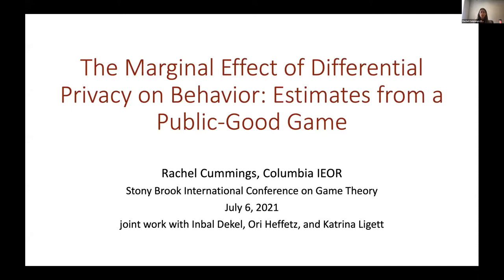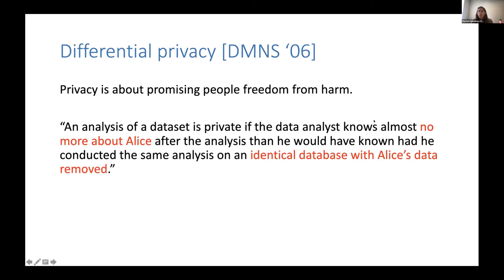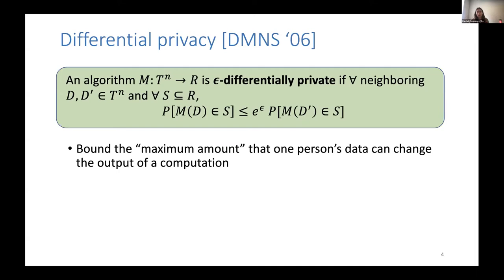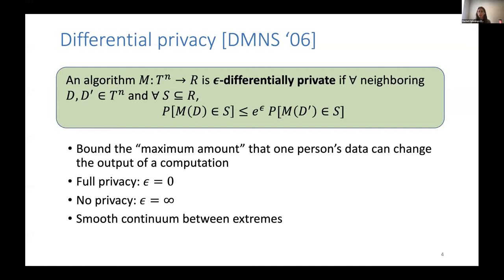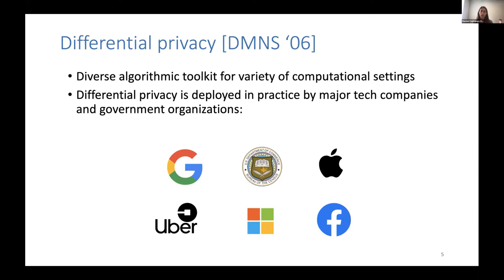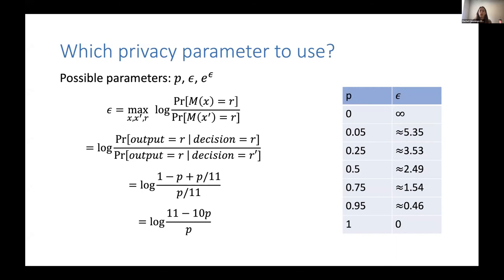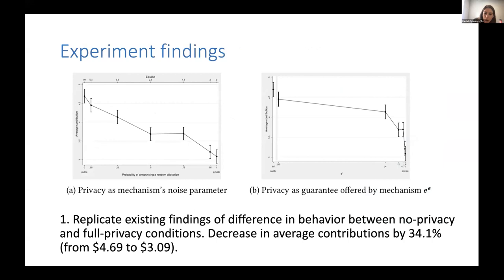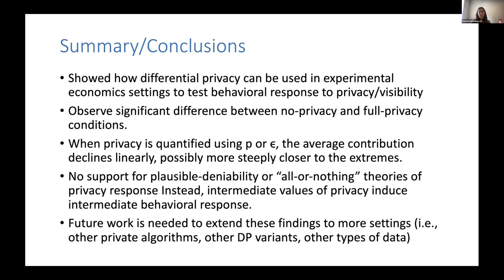Rachel Cummings - The Marginal Effect of Differential Privacy on Behavior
The 32nd International Conference on Game Theory at Stony Brook. Rachel Cummings (Columbia University) presents her joint work with Inbal Dekel, Ori Heffetz, and Katrina Ligett on The Marginal Effect of Differential Privacy on Behavior: Estimates from a Public-Good Game.